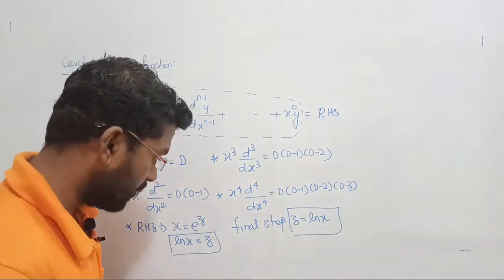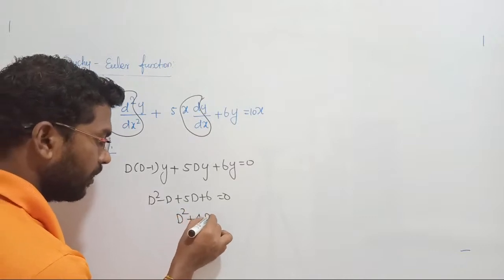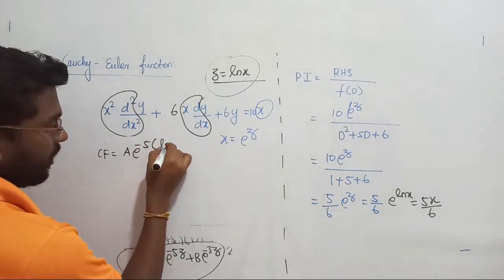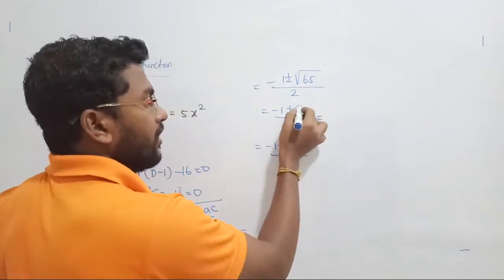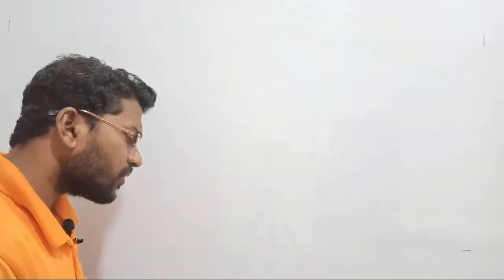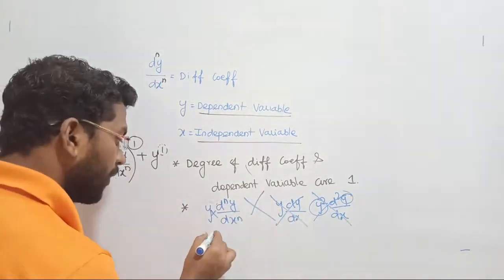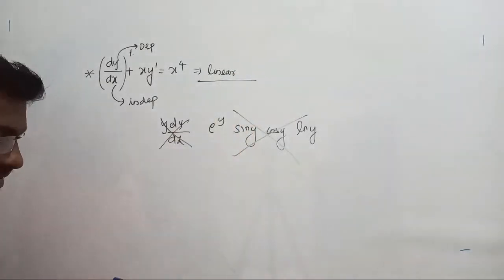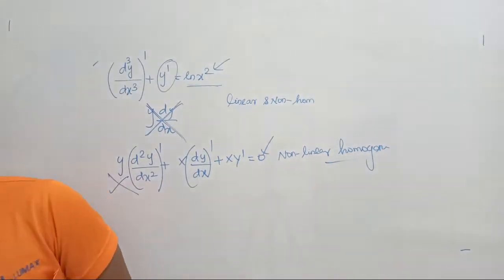ENGINEERING MATHEMATICS-7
In this video, we begin with Engineering Mathematics   (Part 7), a foundation for all engineering streams and a key subject in the GATE exam.